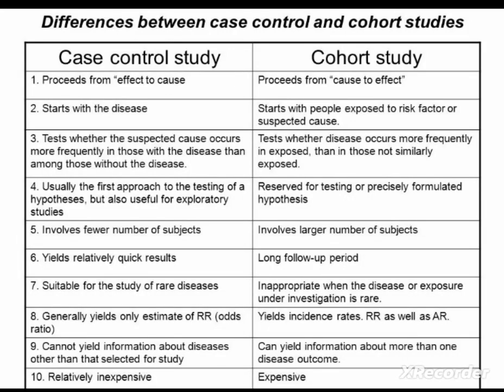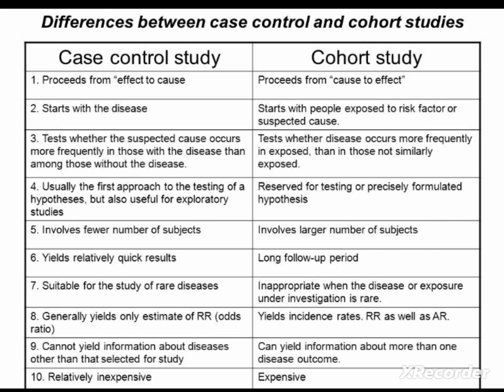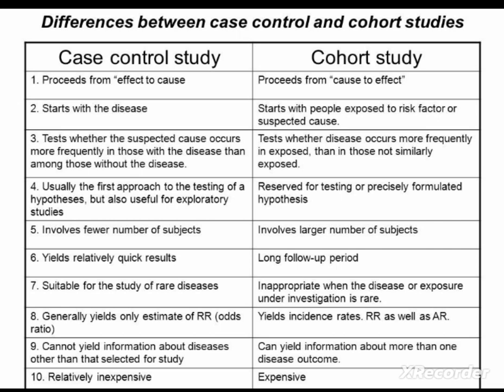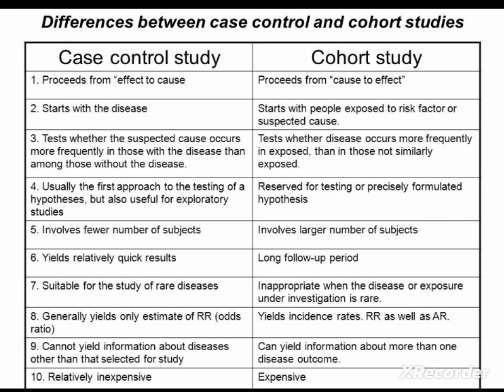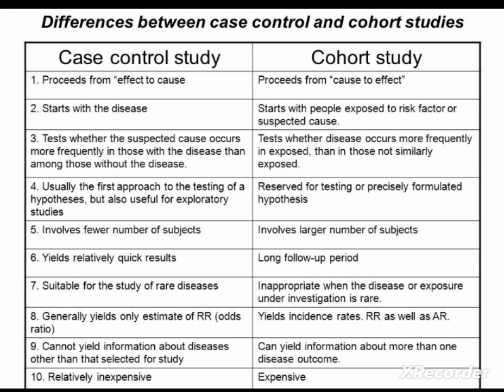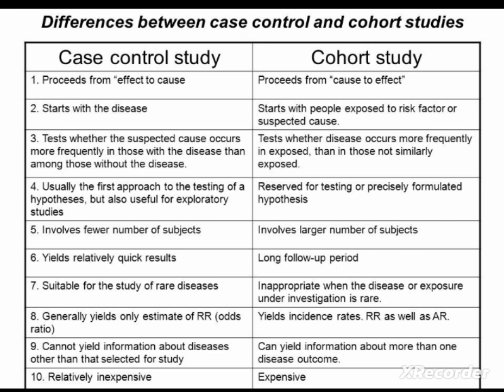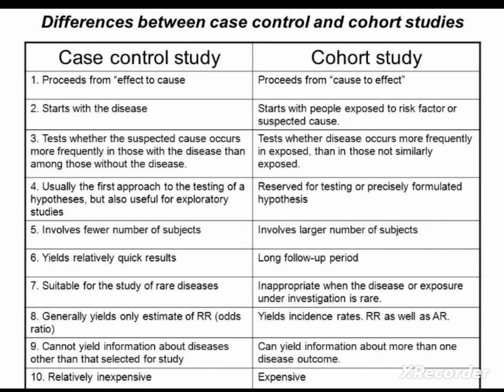Comparison Between Case Control Study Cohort study